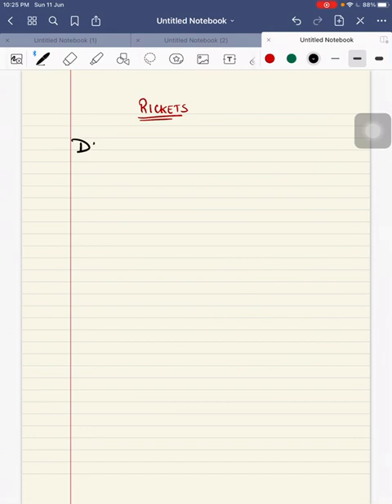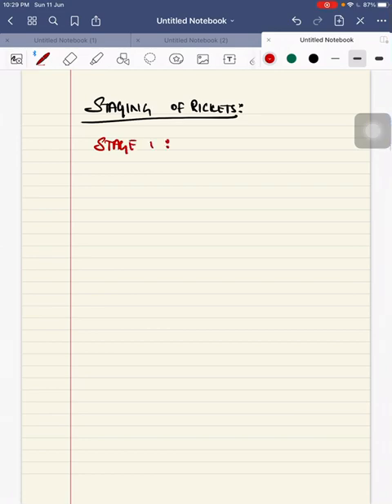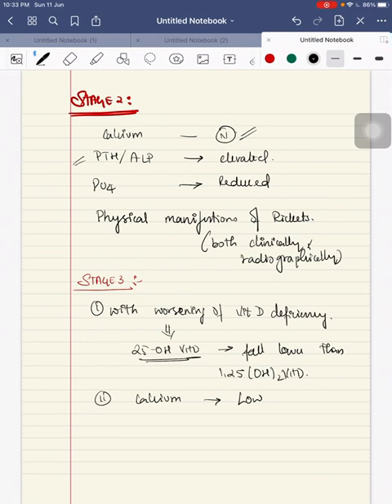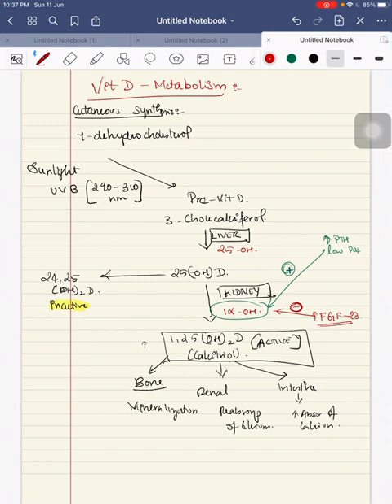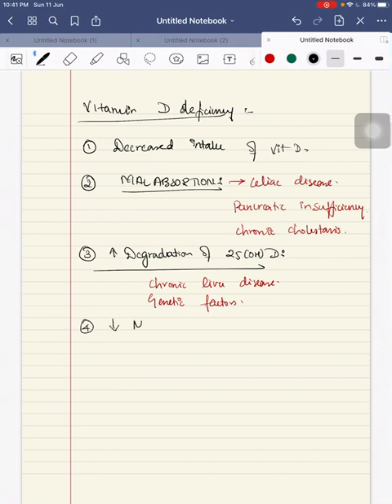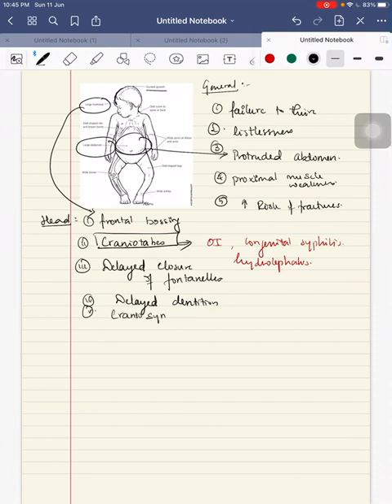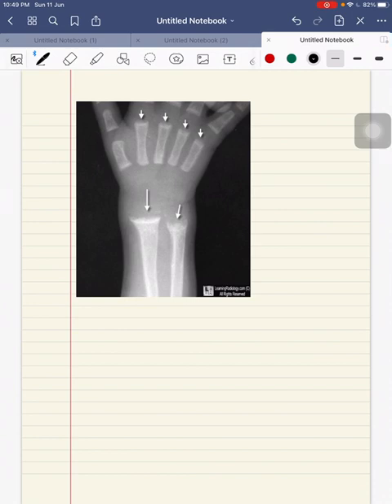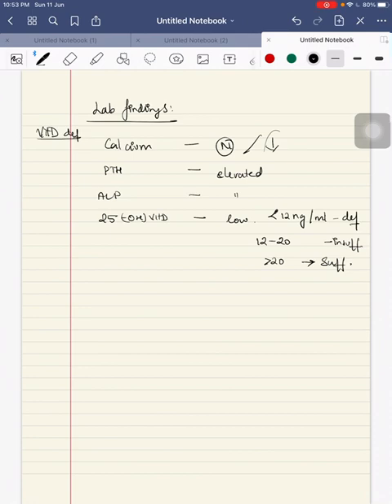Rickets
Pdf - telegram group: Peds university exam discussion group